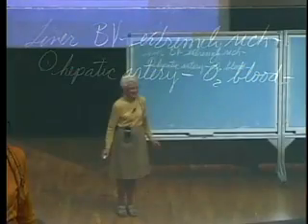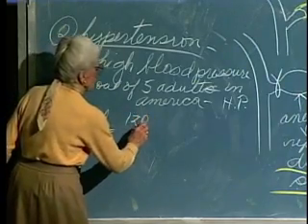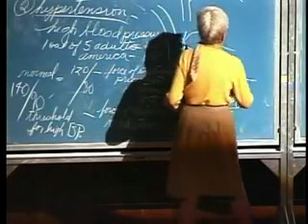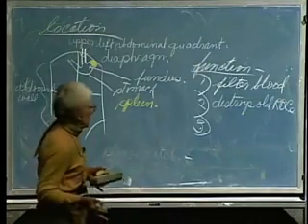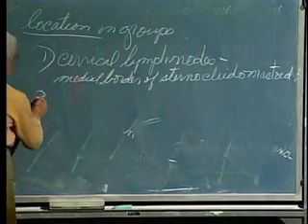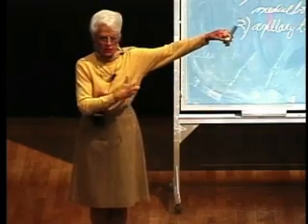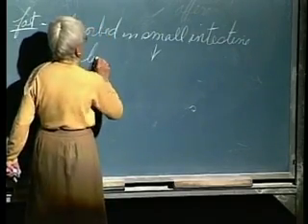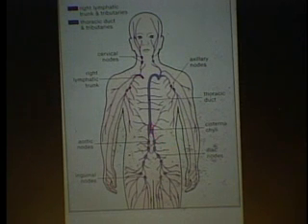Integrative Biology 131 - Lecture 18: Lymphatic System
Integrative Biology 131: General Human Anatomy.  Fall 2005.  Professor Marian Diamond.  The functional anatomy of the human body as revealed by gross and microscopic examination.

The Department of Integrative Biology offers a program of instruction that focuses on the integration of structure and function in the evolution of diverse biological systems. It investigates integration at all levels of organization from molecules to the biosphere, and in all taxa of organisms from viruses to higher plants and animals.

The department uses many traditional fields and levels of complexity in forging new research directions, asking new questions, and answering traditional questions in new ways. The various...